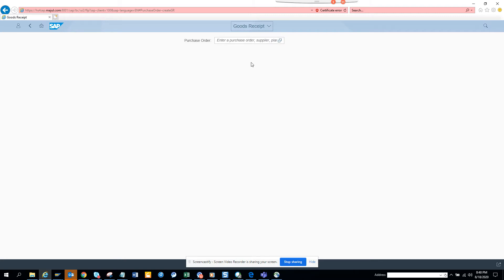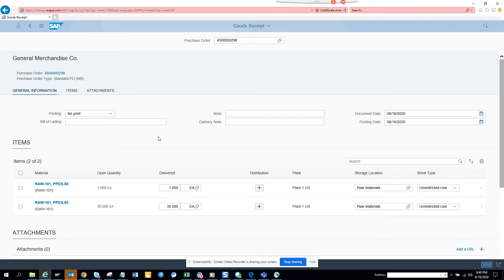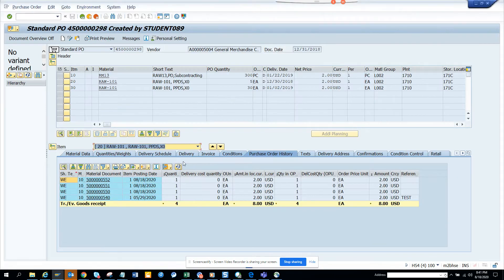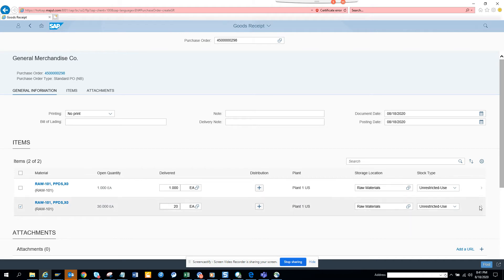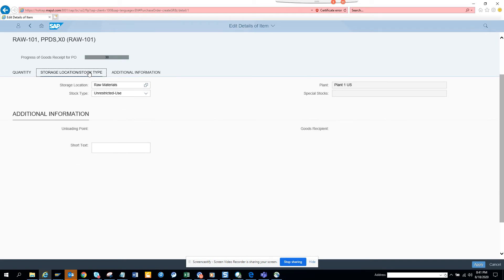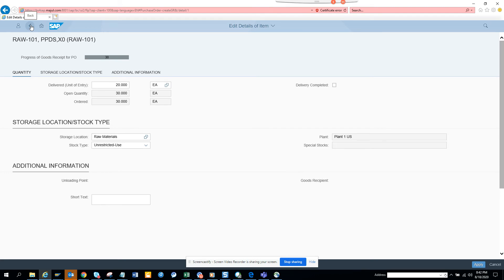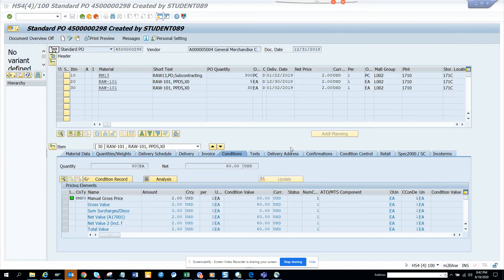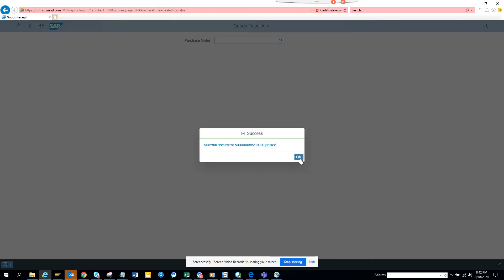SAP Fiori: How to do Goods Receipt Movement Type 101 along with DCI Flag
How to do Goods Receipt Movement Type 101 along with DCI Flag in SAP FIORI Goods Receipt add